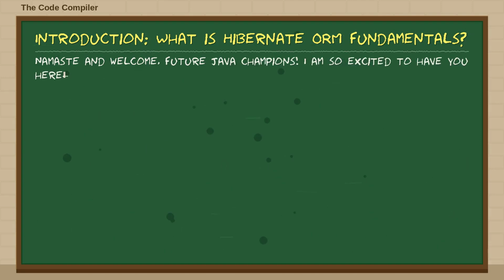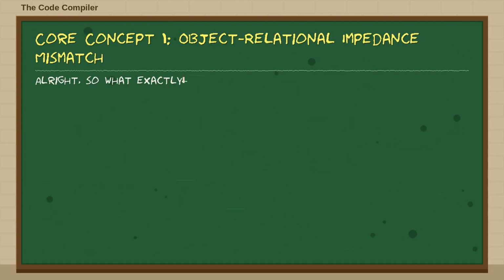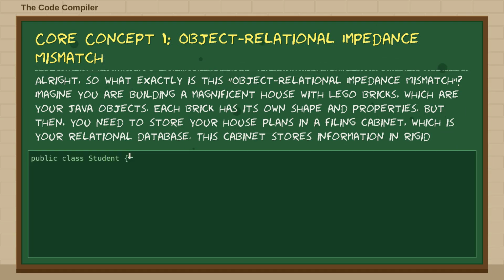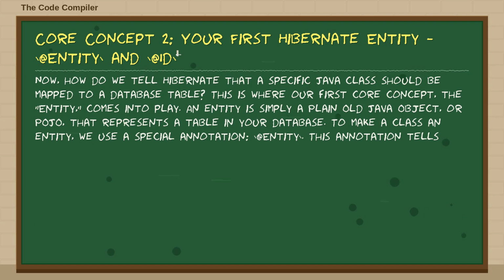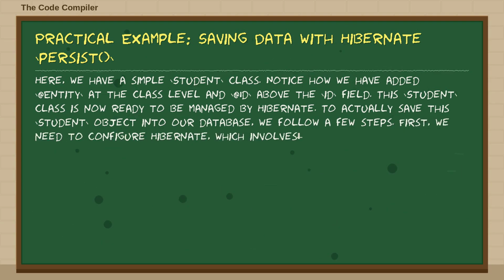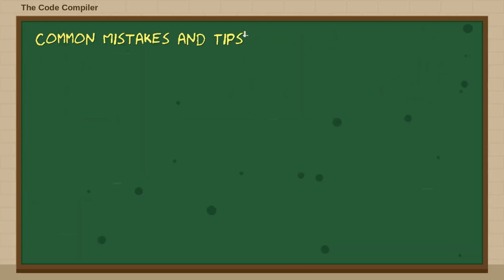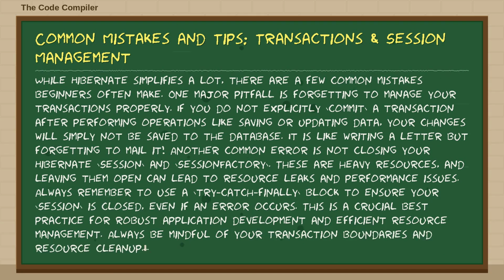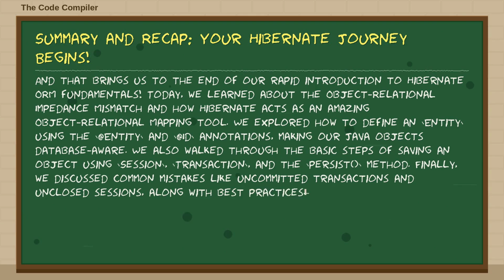🔥 Master Java Hibernate ORM FAST! 🚀 5 Min Beginner Fundamentals Tutorial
Unlock the power of Java persistence with Hibernate ORM in just 5 minutes! 🚀 This beginner-friendly tutorial covers the core fundamentals of Hibernate ORM, from initial setup to basic CRUD operations. Learn how to effortlessly map Java objects to relational databases, making your database interactions a breeze. We'll quickly cover key concepts, structured into easy-to-follow scenes to get you up and running fast. If you're a programming student, a Java beginner, or just looking to understand ORM, this video is for you!